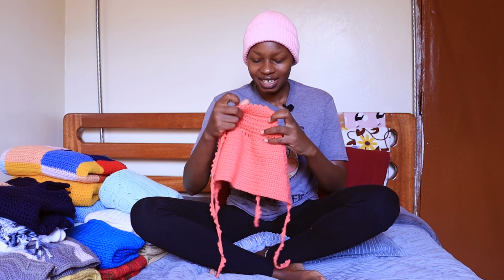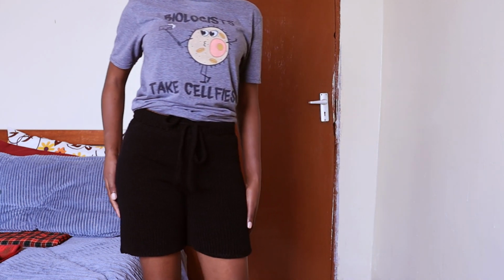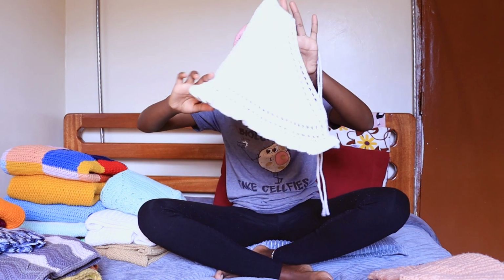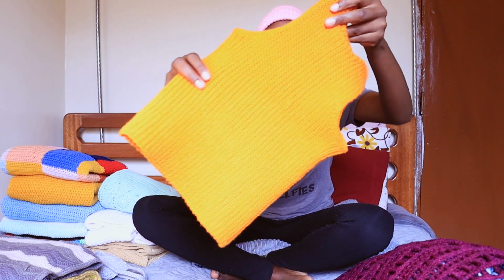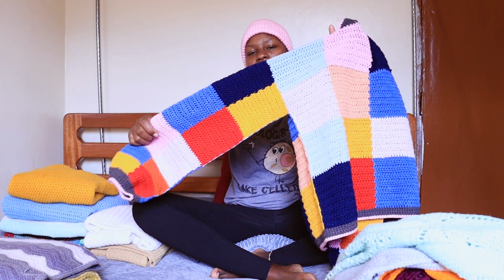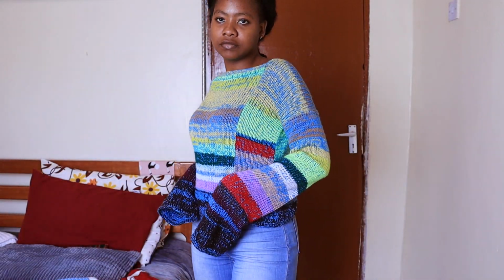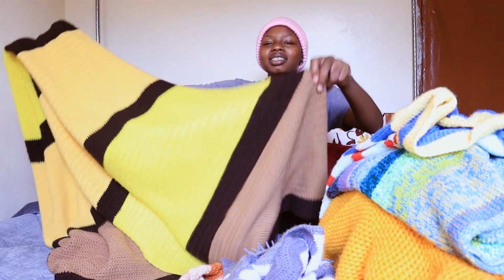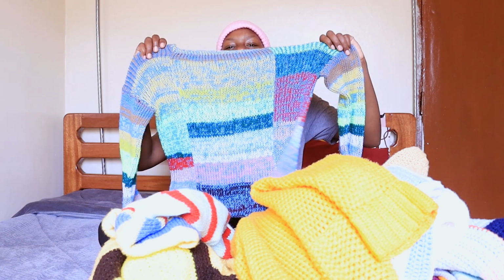Everything I Have Ever Crocheted | 2023 and Before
Here are the things that I have been crocheting over the years. There is so much more that I haven't shared. I forgot some and others I just don't have them anymore . I hope you enjoyed watching this and thank you so much for the support 💕. Happy crocheting and knitting 🧶🥰